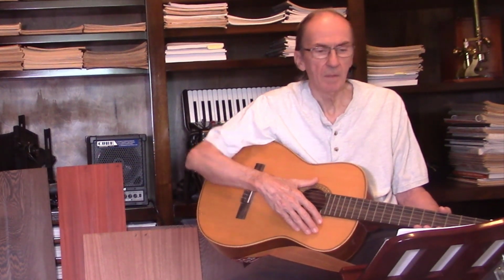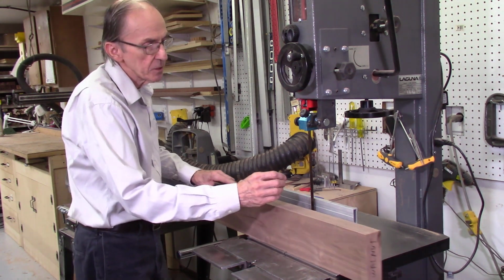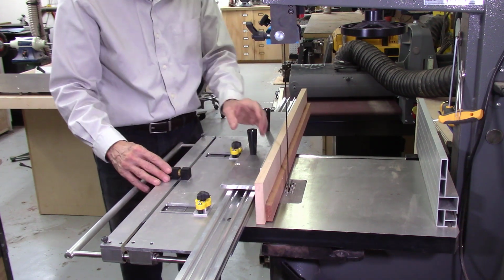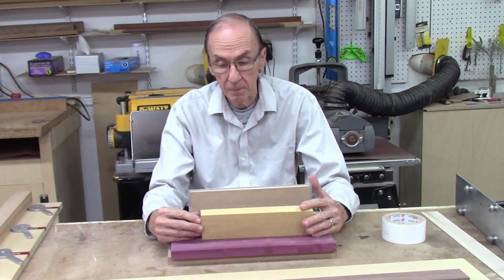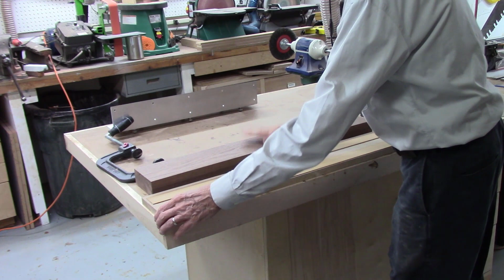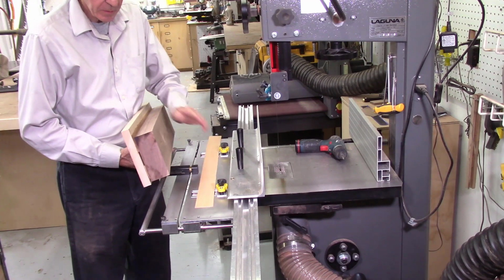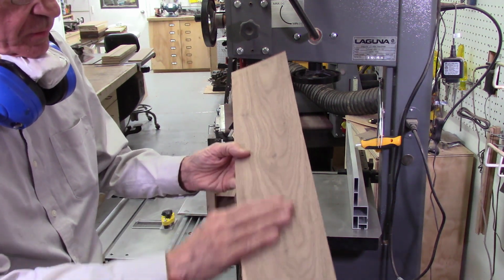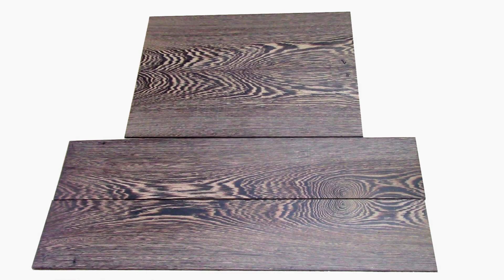Slicing Book Matched Guitar Sides and Backs on the Band Saw - Part 1 - Intro - Luthier Tip (107)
Part 1 - Introduction to Slicing Guitar Sides and Backs on the Band Saw

This video is part one of a four part video series which describes the slicing of wider and longer boards on the band saw using the Accu-Slice system and is designed to demonstrate to the Luthier how the Accu-Slice system can be used to accurately and safely slice book matched panels for the sides and backs of guitars and other stringed instruments.

This video series describes the slicing of wider and longer boards on the band saw using the Accu-Slice system to demonstrate to the Luthier how the Accu-Slice system can be used to accurately slice the sides and backs of boards that can be used in the construction of guitars and other stringed instrument. The Accu-Slice will produce sliced boards with perfectly parallel sides to a tolerance of +/- 0.002”, with minimal wood waste and it is much safer than slicing boards on the band saw using a conventional band saw fence.

I sliced a wide variety of woods including Walnut, Cherry, Padauk, Wenge, Maple, and Mahogany to demonstrate that woods of any species can be sliced to the same accuracy and precision using the Accu-Slcie System.
For the guitar sides we sliced boards that were 5” wide by 32” long.  For the guitar backs we sliced boards that were 8.25” wide by 22” long.
The boards were sliced to a thickness of 0.125” and then sanded down to between 0.105 and 0.110” thickness on the board sander to remove any band saw blade marks.

Part 1 - In this part one video I will describe the Accu-Slice System and demonstrate its advantages over resawing using the conventional band saw fence.

I will describe the Accu-Slice system, demonstrate how to set the system up on the band saw, demonstrated how to mount the boards to the Accu-Slice carriage and describe band saw blade selection to get the optimum cuts with the least amount of wood loss.  I will demonstrate that it is possible to slice boards as thin as 0.010” thick with parallel sides and minimal band saw marks.

Part 2 - In part 2 of this video series I will demonstrate the slicing of 5” tall x 32” long book matched panels that could be used for guitar sides. I will be slicing 0.125” thick panels from a variety of woods including maple, walnut, cherry, wenge and padauk. I will evaluate several band saw blades to determine which size is the optimum for slicing these boards.  Finally after cutting the boards, I will run them through a board sander to determine how much wood needs to be sanded off to obtain a finished smooth surface on both sides of the panels.

Part 3 - In part 3 we will follow the format of part two but I will be cutting the wider boards measuring 8.25” tall x 22”long to produce the book matched back panels for the guitars.  Again I will be cutting a variety of woods in this video including Maple, Mahogany, Wenge and Cherry.

Part 4 -  This video will summarize some of the lessons that I learned as well as techniques that I confirmed while producing the previous three videos on slicing the book matched panels on the band saw using the Accu-Slice system. These lessons will not only be beneficial to the Luthier in slicing the panels for the guitars but the tips summarized will also be beneficial to anyone who slices longer and wider boards on the band saw using the Accu-Slice system.